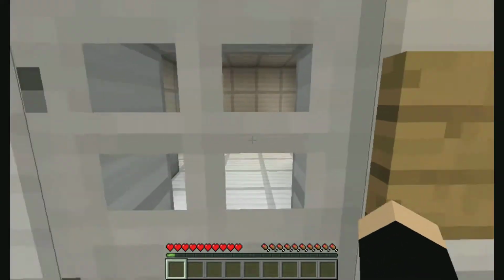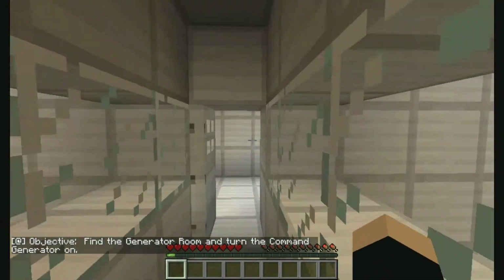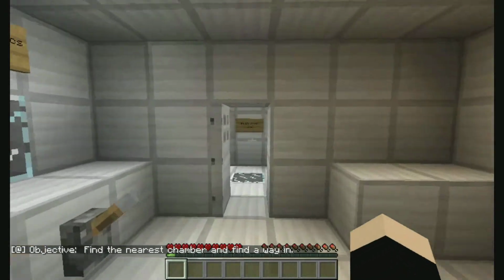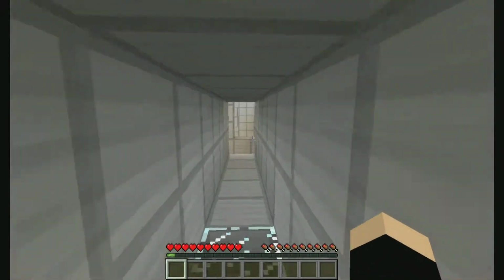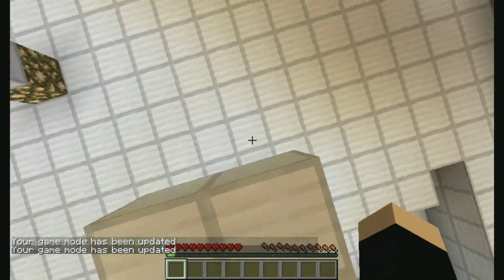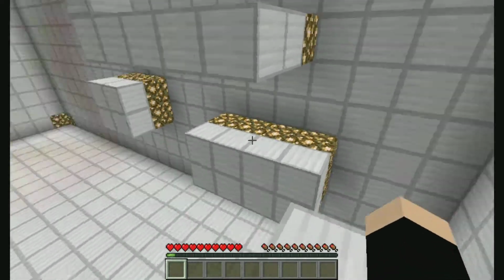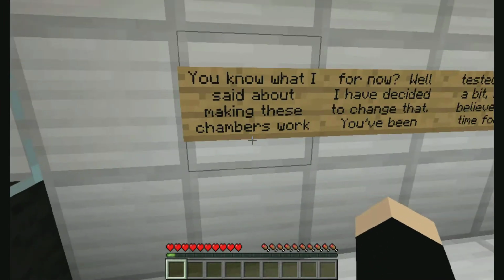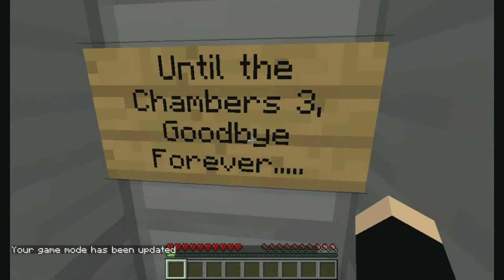Minecraft: The Chambers Part 2 Ep.3-Frozen End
Well the end of The Chambers Part 2 is here...hopefully there will be a 3rd map. I enjoyed this one, and I hope you will too! Till the next time whoever the jerk ordering us through The Chambers is!

Vine: ThePlaystationFan45

Also I have a Steam Group, search ThePlaystationFan45!